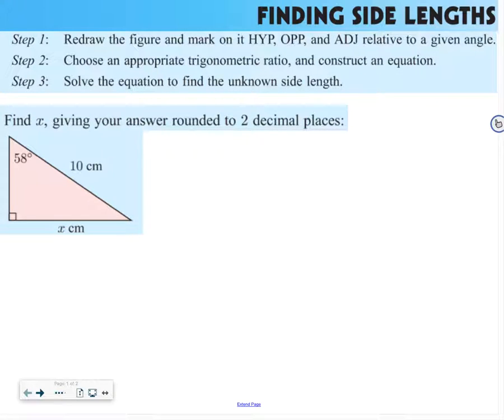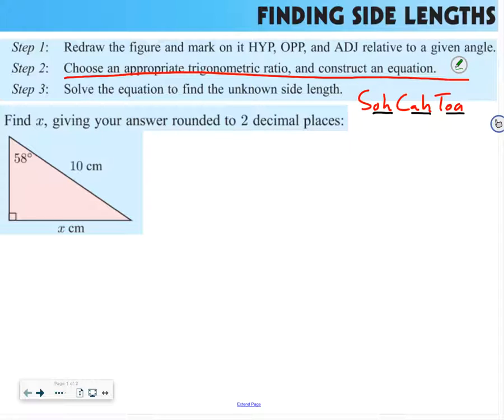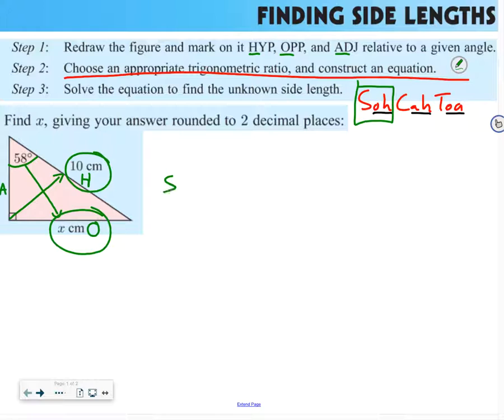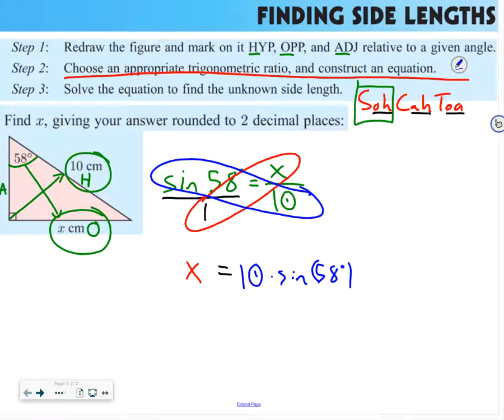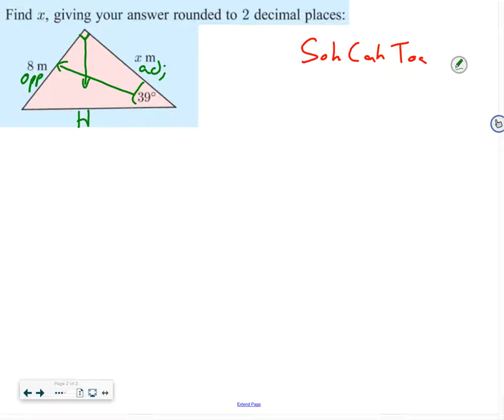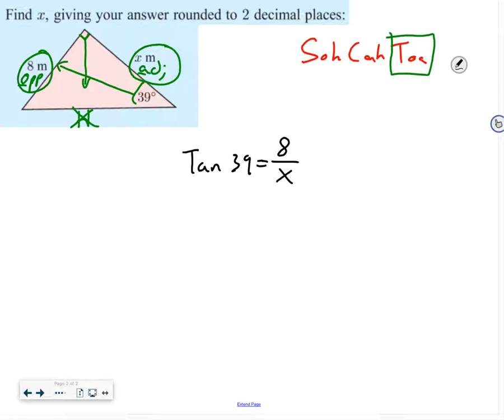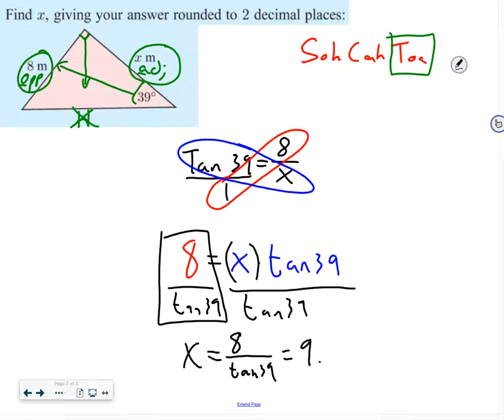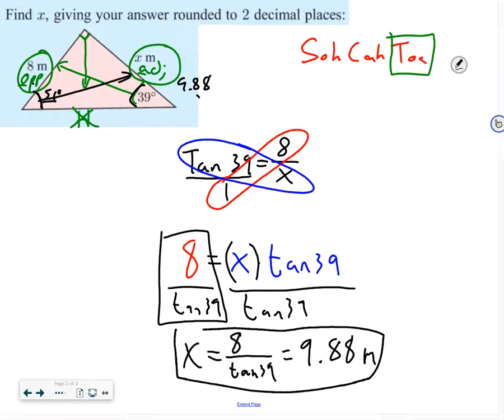Solving for a side length of a right triangle using trigonometry